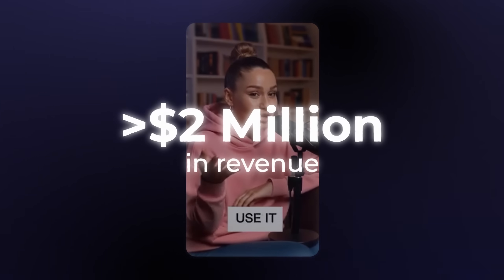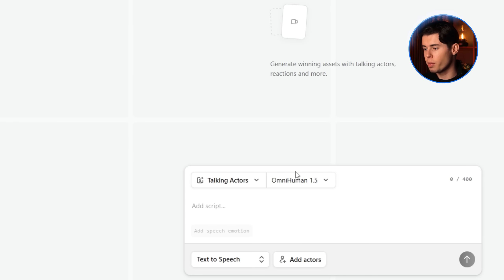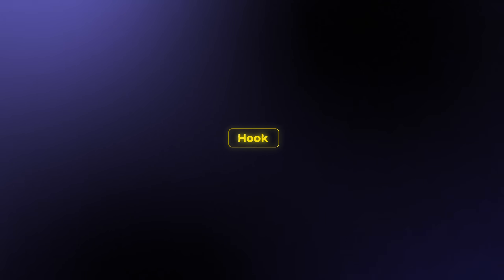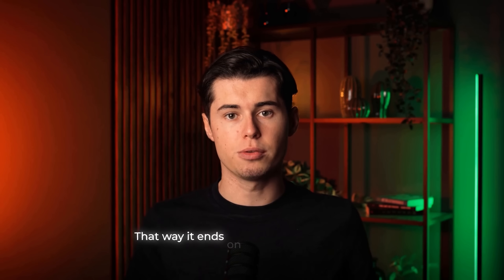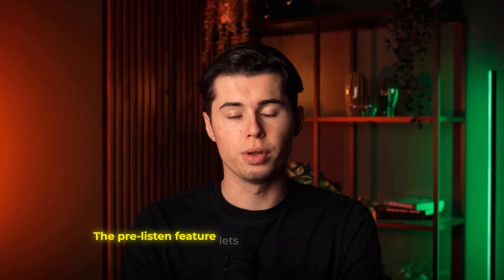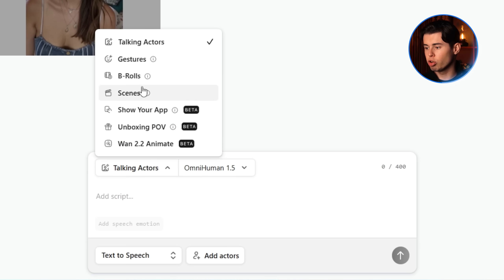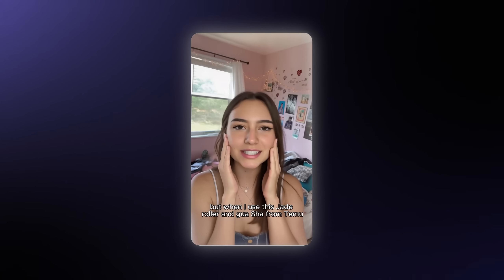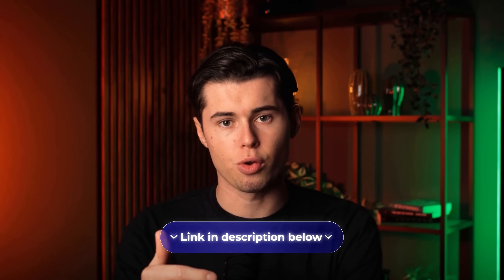How to Make Viral AI UGC for TikTok Ads (Step by Step)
In this Arcads tutorial, I show you how to recreate the exact same type of AI UGC ads that companies are using to generate millions in revenue, all without hiring real creators.

You’ll learn how to write effective ad scripts, pick your AI actors, tweak their voices and emotions, add unboxing shots, and even showcase your product or app inside the video, so your ads look like real TikToks instead of obvious promos.

By the end, you’ll know how to build and scale fully-realistic AI UGC ads in minutes that actually convert.